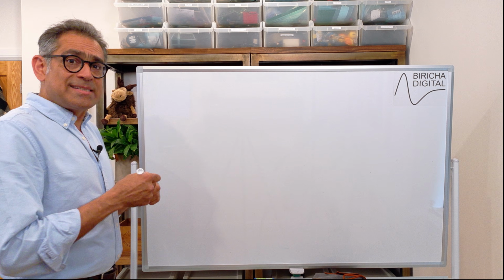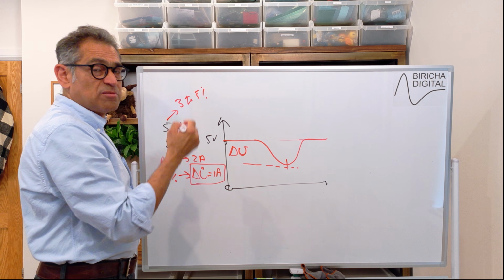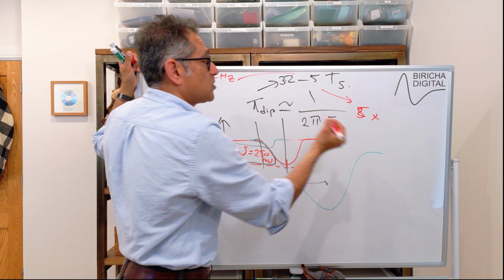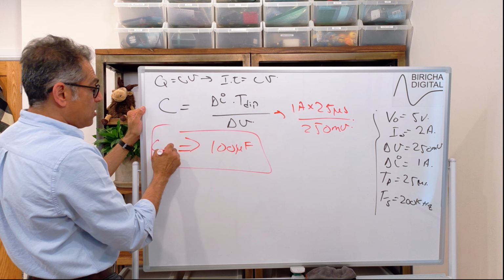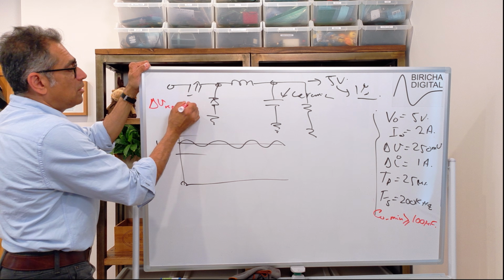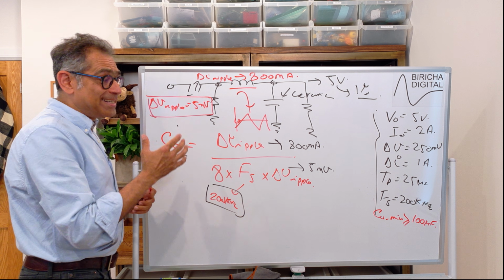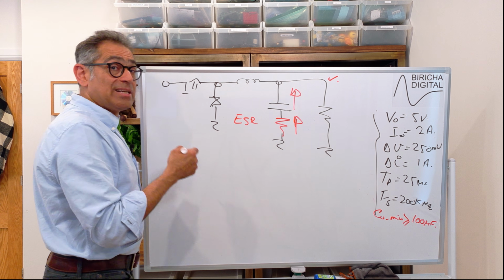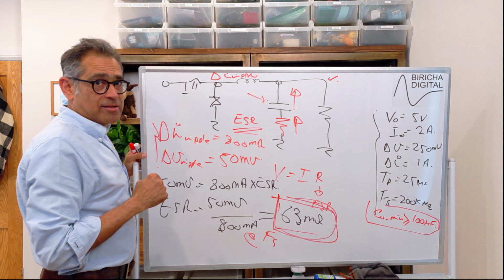How to Select the Perfect Output Capacitor for Your Power Supply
Learn how to select the perfect output capacitor for your power supply in this detailed, step-by-step video.
Dr Ali Shirsavar from Biricha walks you through the entire design process—from understanding ripple current and ESR to meeting transient-response requirements—using clear explanations and real numerical examples you can follow along with.

Whether you’re designing a buck, boost, or any SMPS, this tutorial will help you:

* Determine the required capacitance value
* Choose the right ESR for stability and performance
* Apply these methods to your own projects with confidence